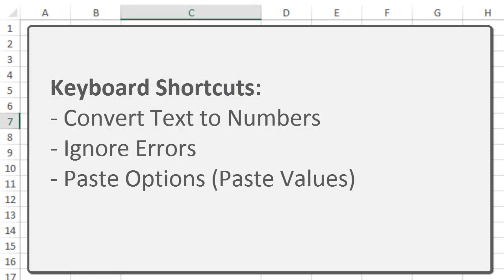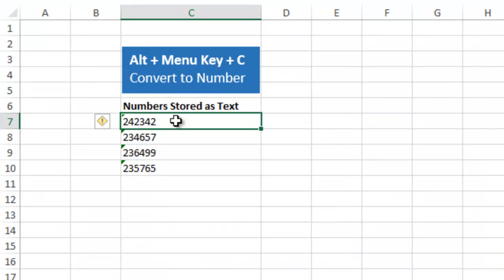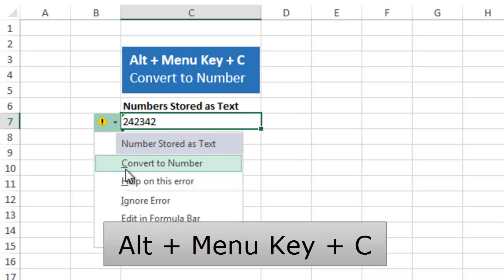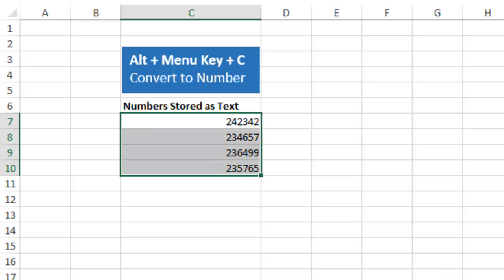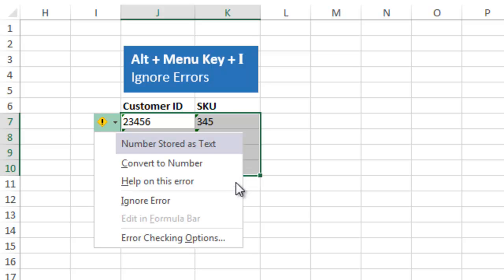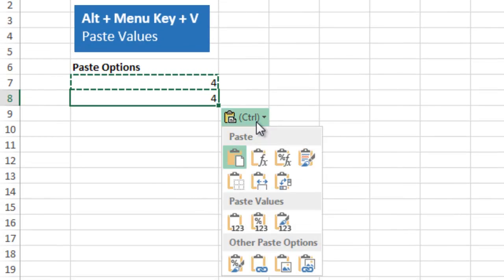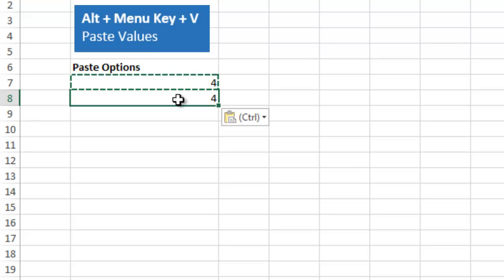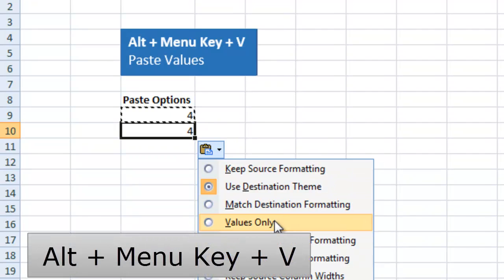Excel Keyboard Shortcuts to Convert Numbers to Text, Ignore Errors, and Paste Values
Keyboard shortcuts that use Alt+Menu Key to convert text to numbers, ignore errors, and paste options by accessing the error box and paste options menus.  Allows you to quickly open any of the cell pop-up menus using keyboard shortcuts in Excel.